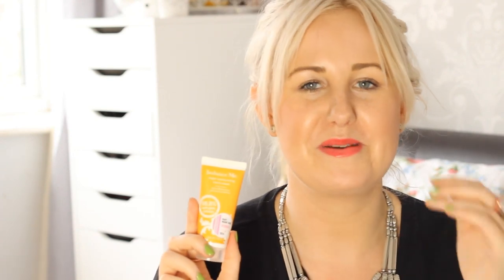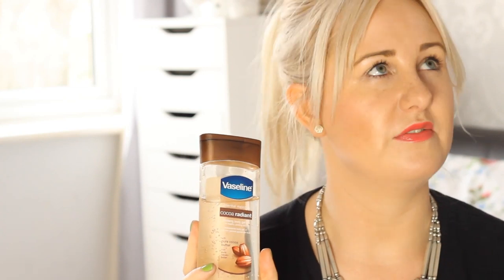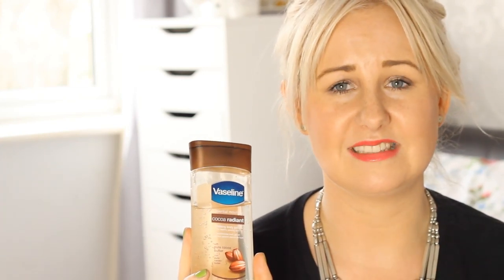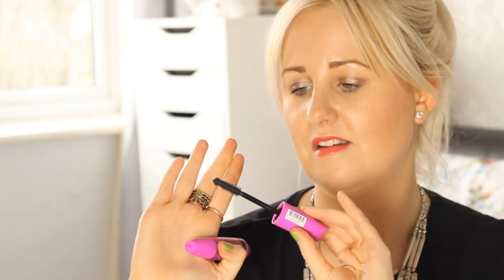Disappointing Products #1 | sugarfixxbeauty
A few items I've really not enjoyed!

I'm Katie and I hope you enjoy my videos.

Review: n/a

Review: n/a

WHAT I'M WEARING:
Necklace - New Look
Earrings - Topshop
Bracelet - Pandora
Nails - Barry M Gelly in Key Lime

MAKE UP WORN:
NARS Sheer Glow in Santa Fe
Bourjois Cream Blush in Rose Tender
Rimmel Stay Matte Powder
Hourglass Brow Arch Pencil
Maybelline 24hr Color Tattoo in On and On Bronze
Rimmel Lash Accelerator Endless Mascara
Revlon Lip Butter in Wild Watermelon